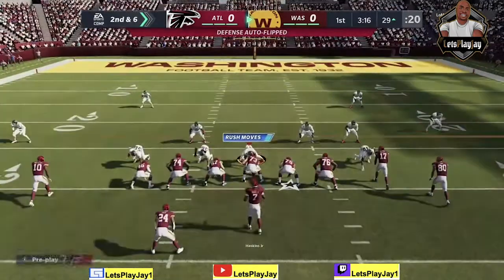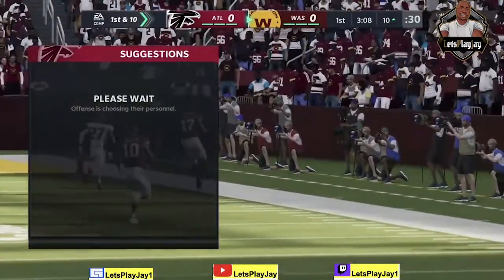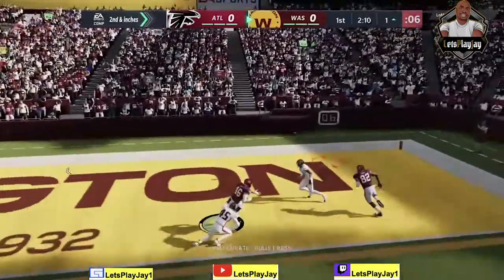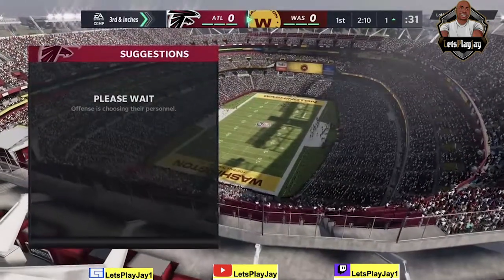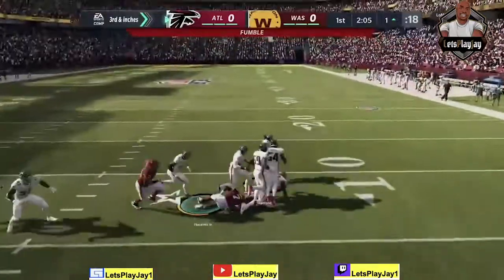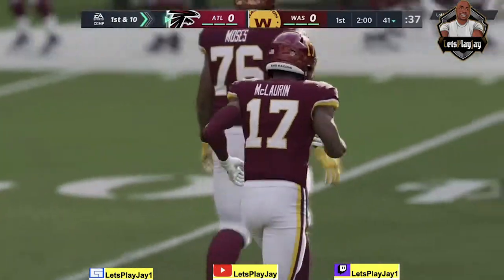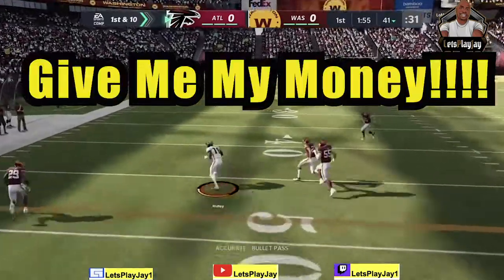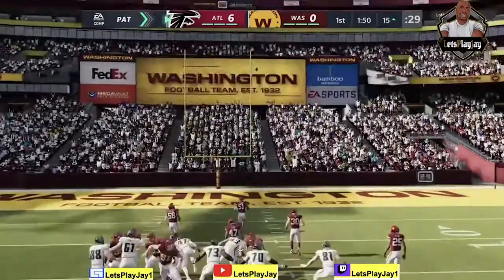A Beautiful Sequence of Defense and Offense!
Check out the gritty play of the Mighty Atlanta Falcons. The Washington Football Team had no chance!